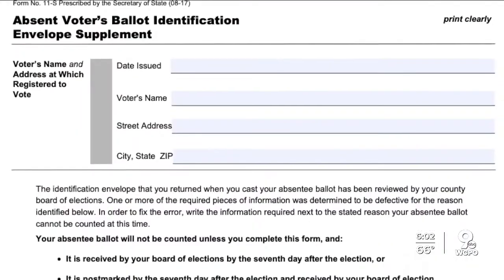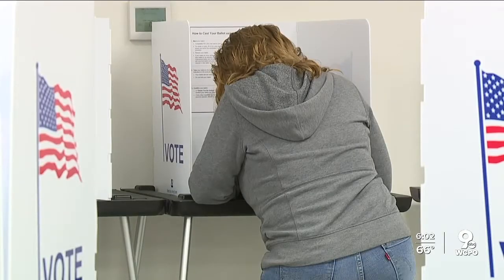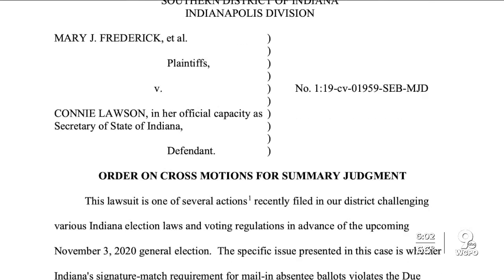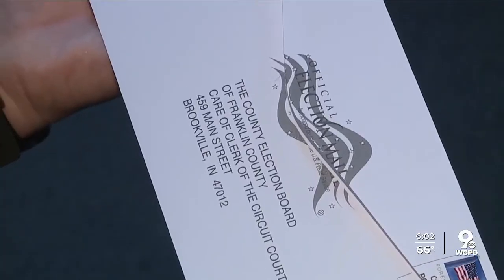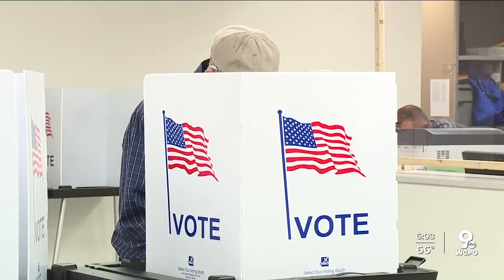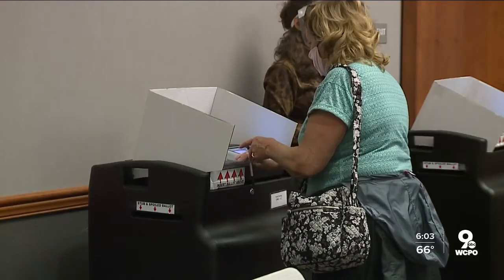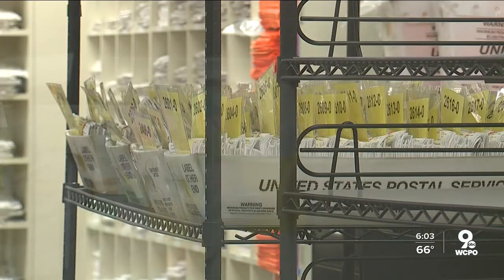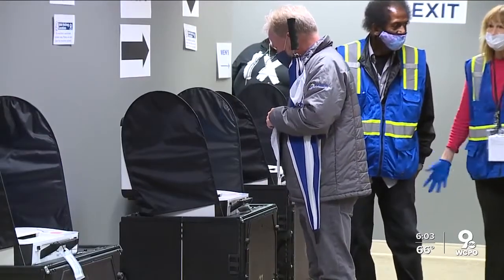What is ballot curing, and how do you do it?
Ballot curing is a process by which absentee and provisional voters verify their identities, ensuring their votes will be counted. Voters are only called on to "cure" their ballots if they have small discrepancies, such as a signature that doesn't match their driver's license or missing ID information. You can't change your vote — you can only confirm your identity.